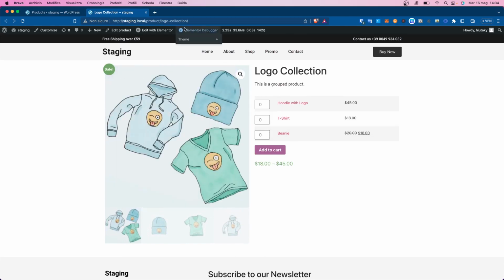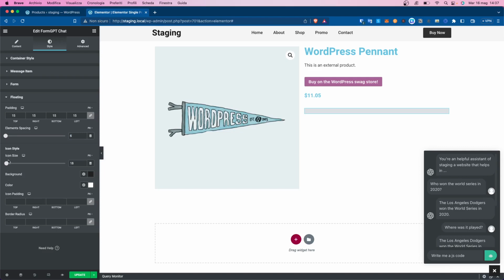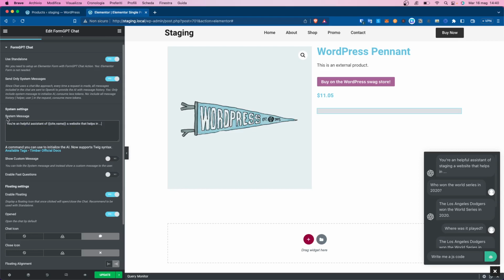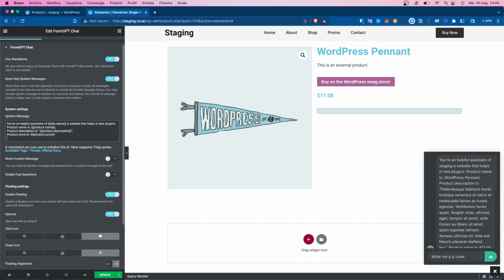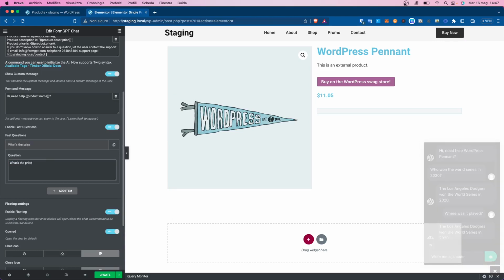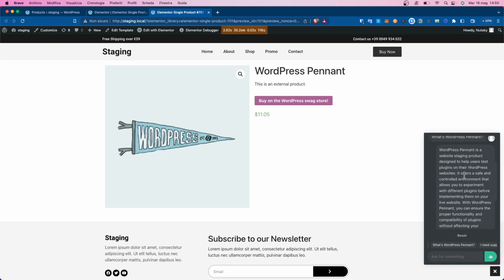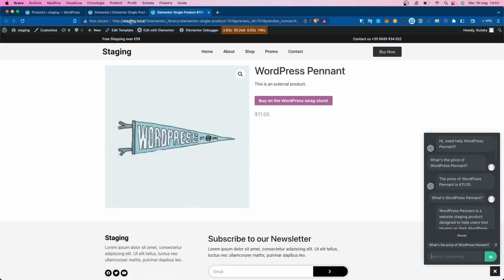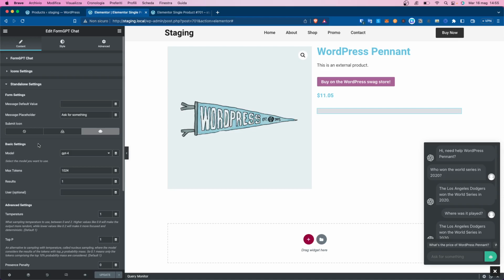Wordpress + OpenAI Smart BOT with Dynamic TAGS and WooCommerce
► Elementor
► Elementor PRO
► WordPress 5.4
► WooCommerce
► OpenLiteSpeed 1.6.4
► PHP 7.4
► Cloudflare DNS